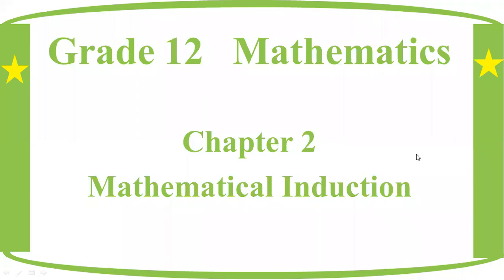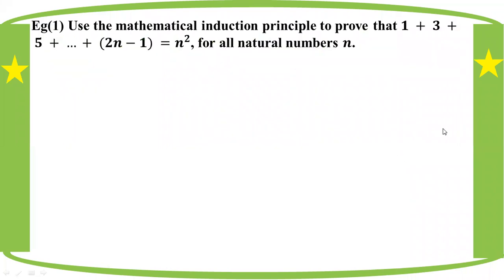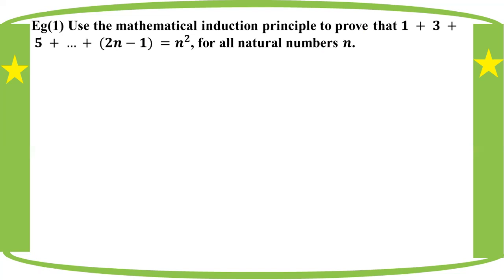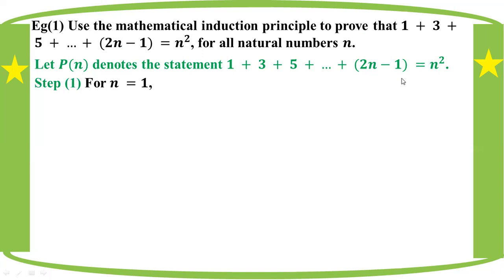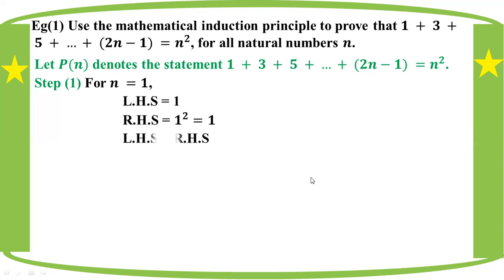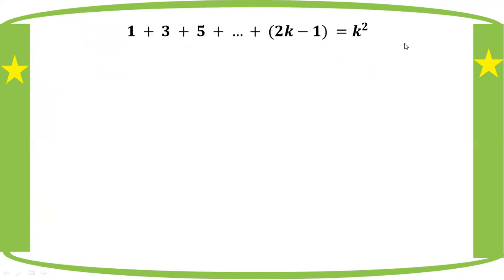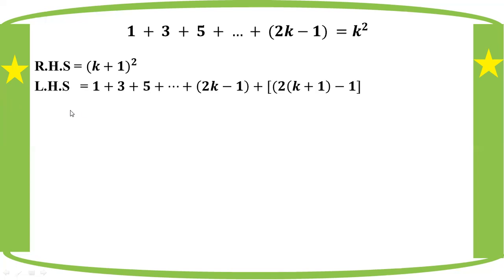# Grade 12 Math (ch 2) Eg -1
(Part 3)
Chapter 2 Mathematical Induction
Example - 1